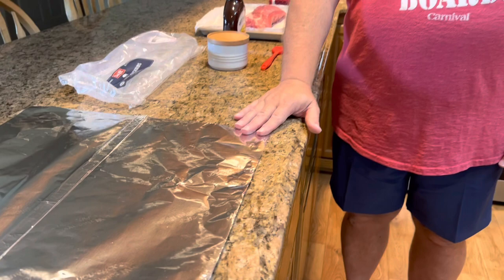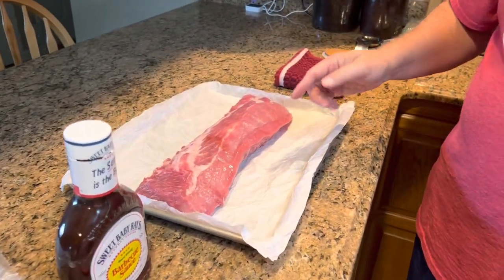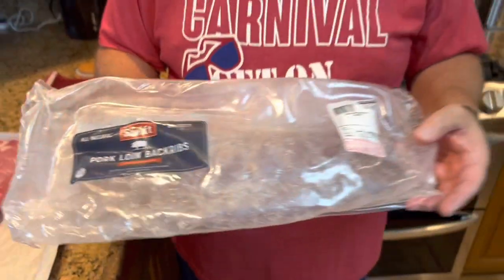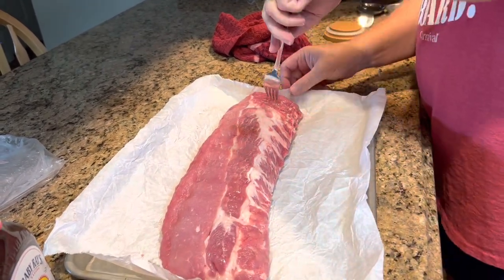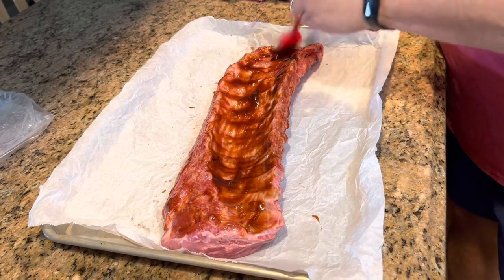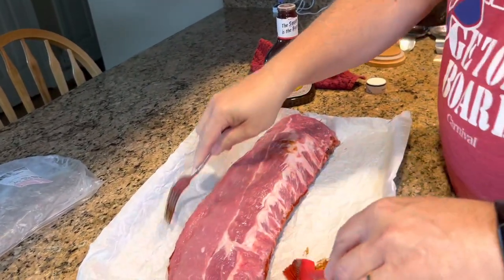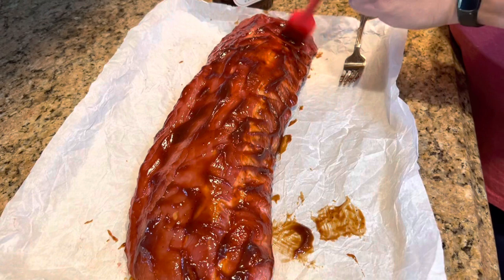BBQ Ribs - Easy Oven Baked Ribs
One rack of baby back ribs
Salt
One bottle of your favorite barbecue sauce

Preheat your oven to 400°. ￼

Remove the membrane from the back of the rack of ribs. Place the ribs on a rimmed baking sheet that has been lined with parchment paper. Lightly salt both sides of the ribs. Spread a thin layer of barbecue sauce on the bone side and place it down on your pan. Now, brush a generous amount of barbecue sauce on top of the ribs. Cover the pan tightly with aluminum foil. ￼

Bake for 30 minutes. Without opening the oven door, reduce the heat on your oven to 325° and continue baking for three hours.

Remove ribs from the oven, remove the aluminum foil, and cover the ribs with a very generous amount of barbecue sauce. ￼￼ Turn on the broiler element in your oven and place the ribs uncovered under the broiler for approximately 5 to 7 minutes or until the barbecue sauce is bubbling and caramelized. Serve while hot. ￼